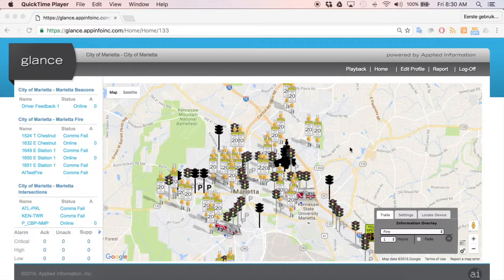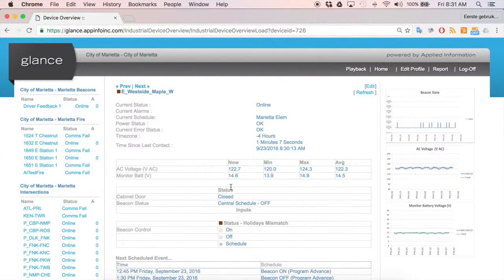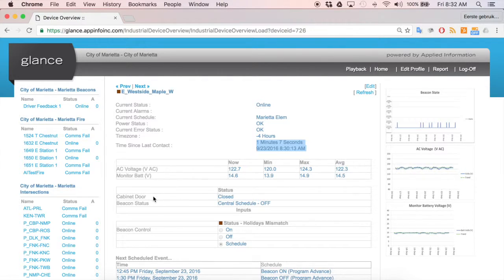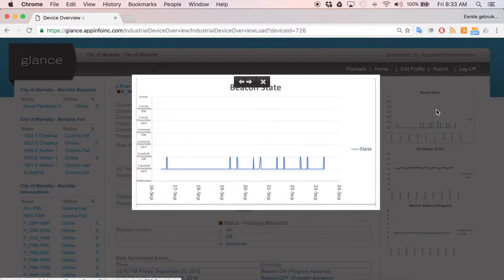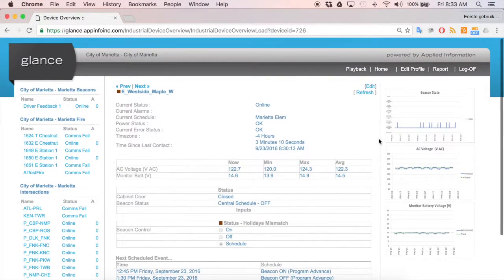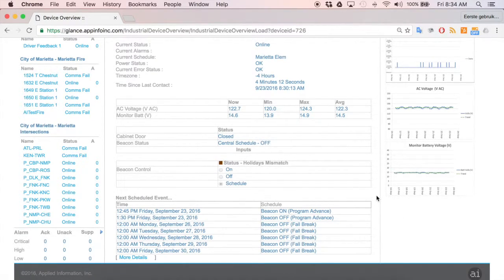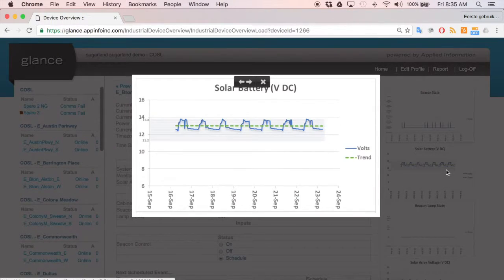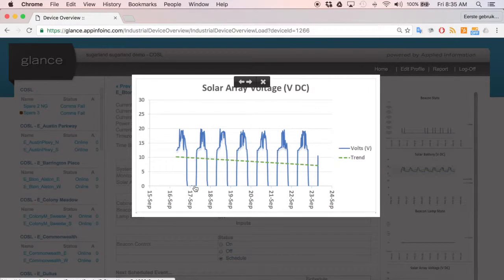Glance Training: Level 2 Device Detail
This training video showcases how to view detailed information on School Beacon devices.